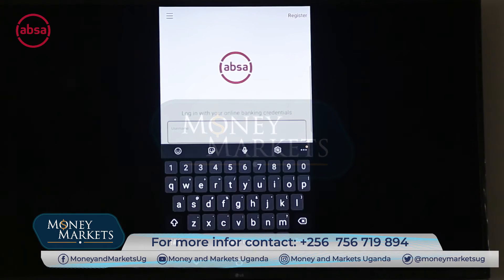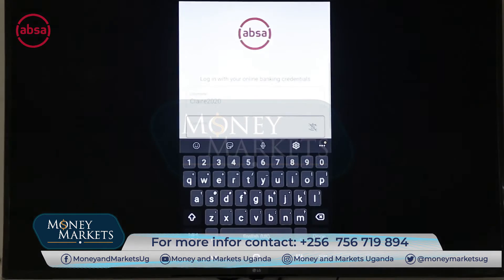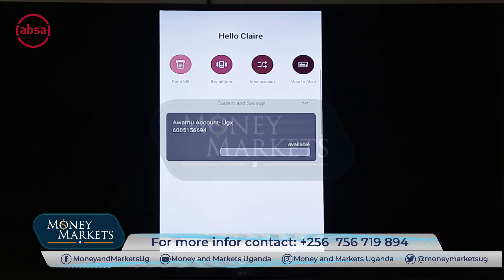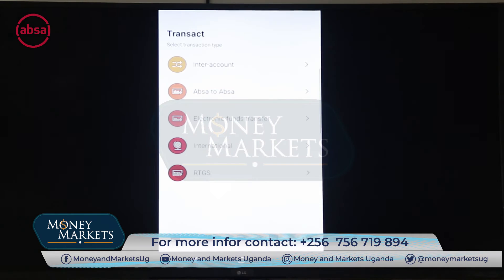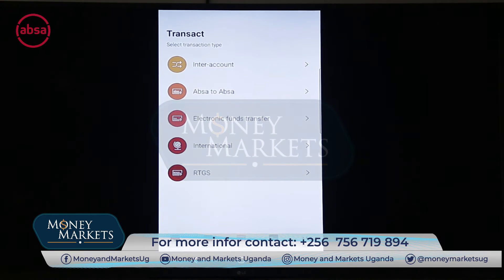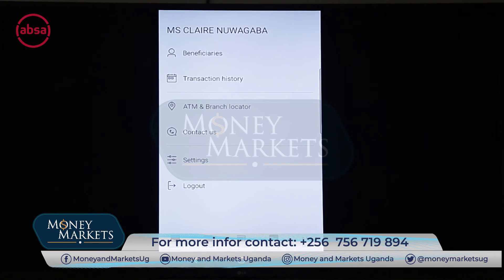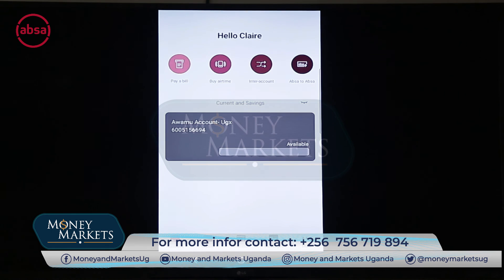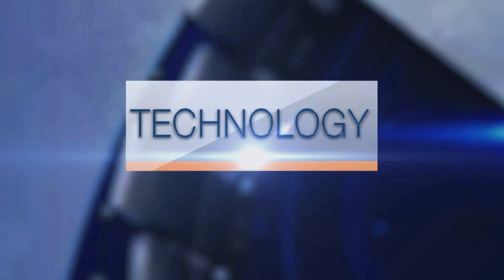PANDEMIC PUSHES BANKS INTO FINTECH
We explore absa's new digital transaction platform